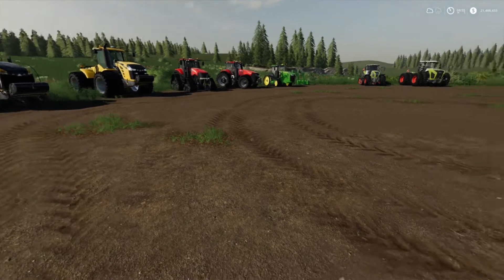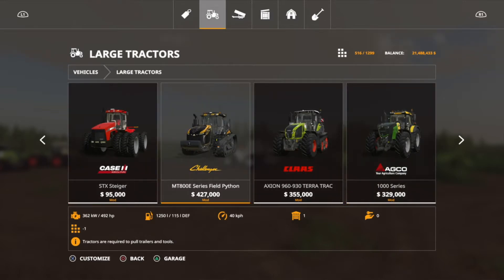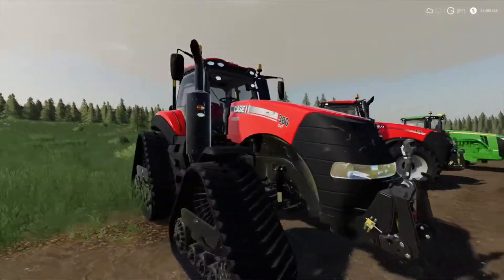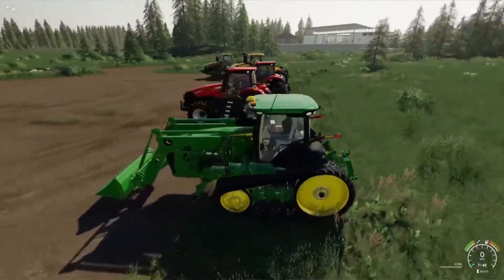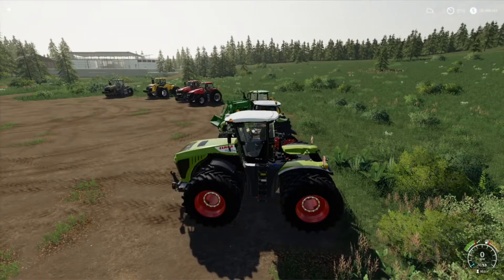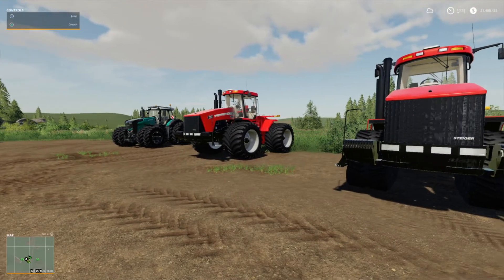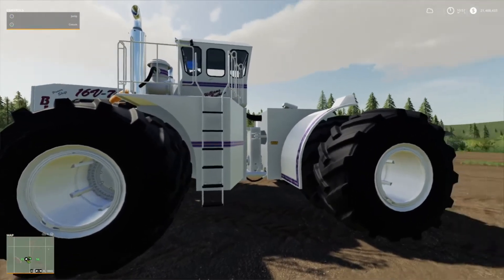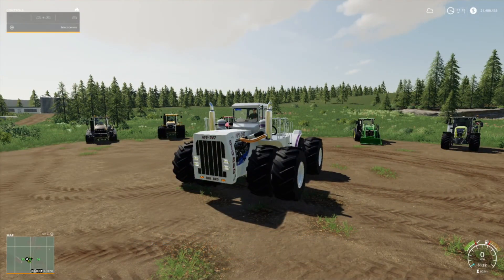awesome large tractors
in this video i go through tractors that i pick and use on my games in farming simulator 19 i hope you enjoy and  find this one helpful in some way shape or form